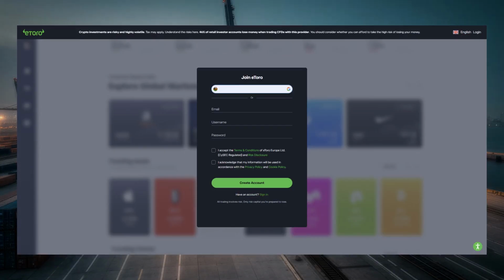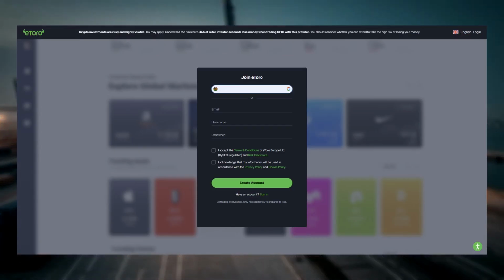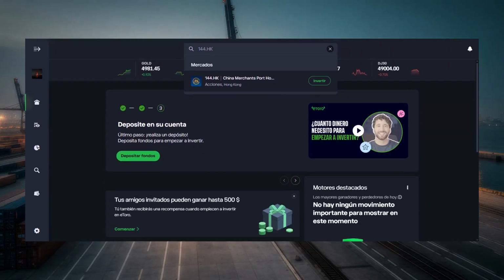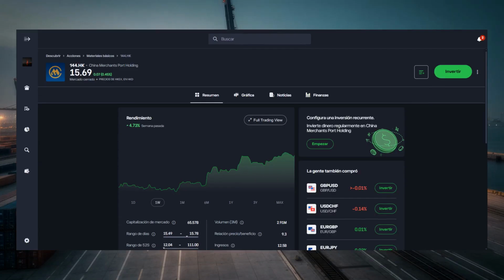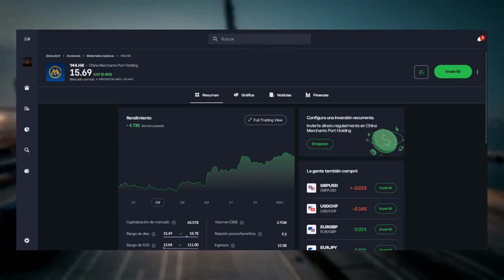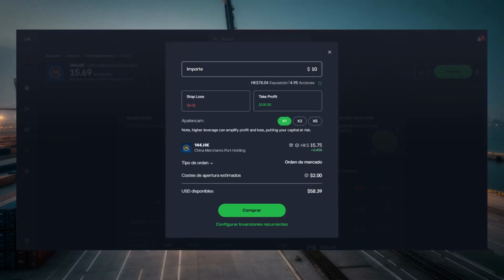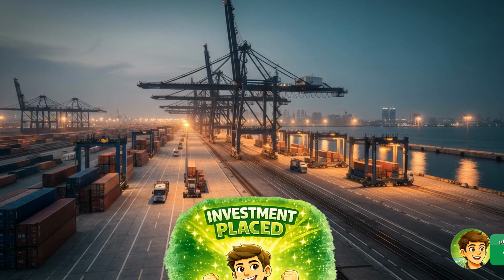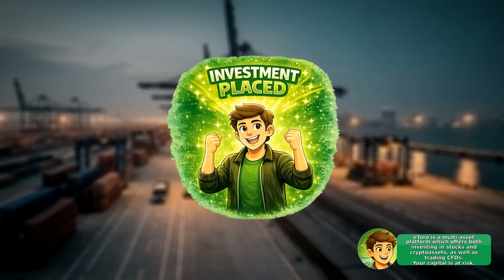How to Buy Shares of China Merchants Port Holding (144.HK)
A short educational guide showing how to buy shares of China Merchants Port Holding on a retail brokerage platform.
China Merchants Port Holding is a major operator of container terminals and port logistics services, with operations in China and overseas. It is listed on the Hong Kong Stock Exchange under the ticker 144.HK.
This video summarizes a straightforward process to locate and purchase the stock: open a broker account, verify your identity, deposit funds, search for the ticker 144.HK, review the company page and price chart, then place and confirm a buy order. We use eToro as an example platform to illustrate typical steps and screens, but the general workflow applies to many brokers.
If you follow the link above you will go to eToro where you can learn more about account setup and supported products. Note that features, fees and availability may vary by region and broker.